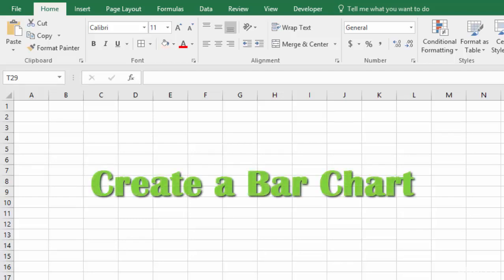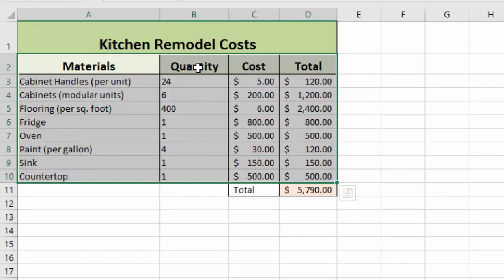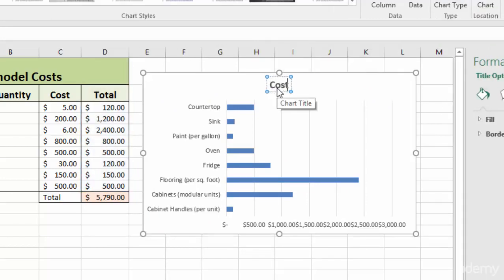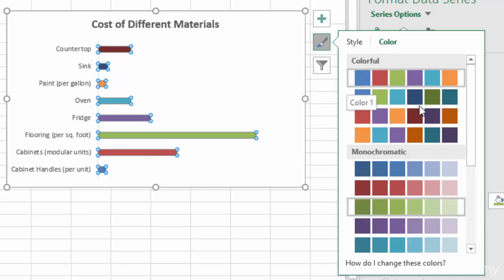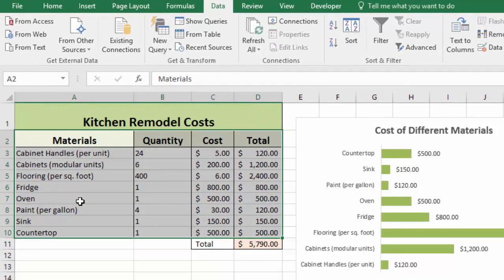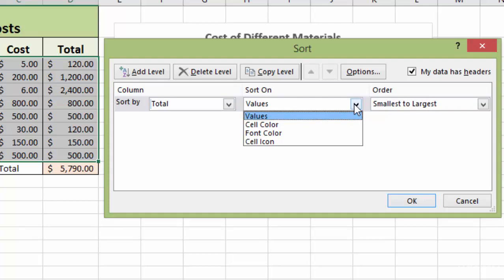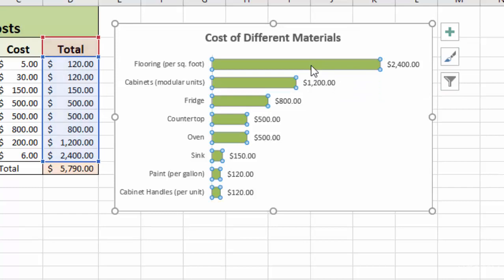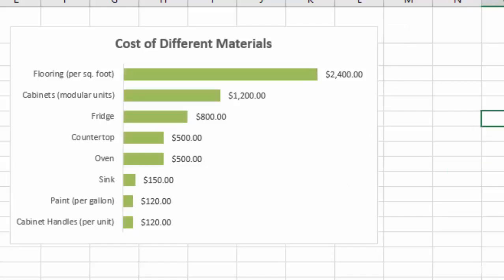Excel Create a Bar Chart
Transform your enterprise with Microsoft 365
Connect and empower every employee, from the office to the First line worker, with a Microsoft 365 solution that enhances productivity and drives innovation.Best for businesses that need Office apps across devices plus professional email, cloud file storage, and online meetings and chat with Microsoft Teams. Plus, get advanced cyber threat protection and device management.
Install Office desktop apps
(Word, Excel, PowerPoint, OneNote, Access) on up to 5 PCs/Macs + 5 tablets + 5 smartphones per user with Microsoft 365 Apps for enterprise